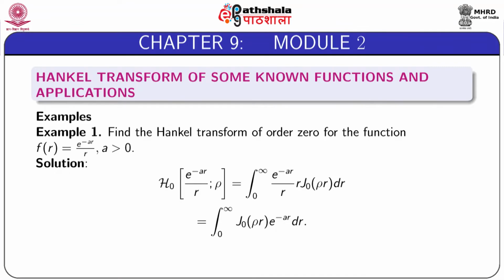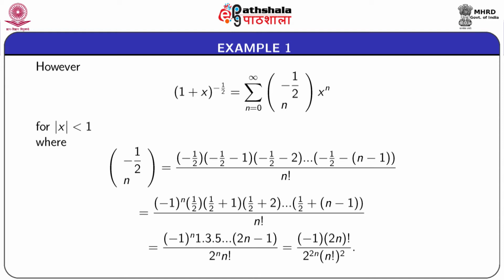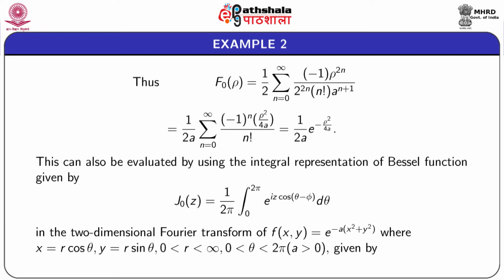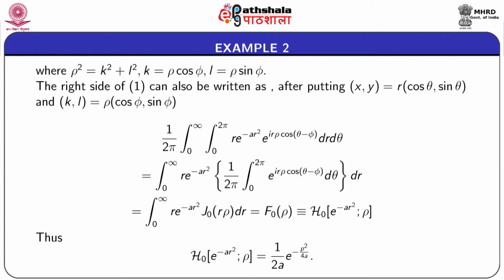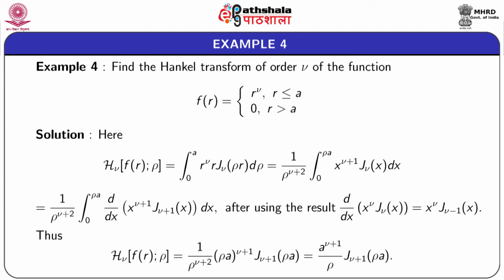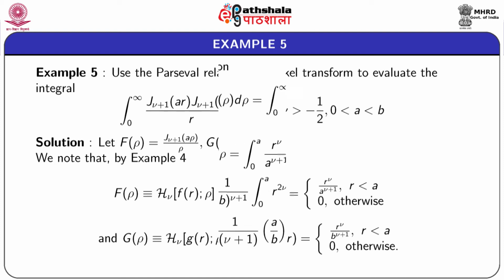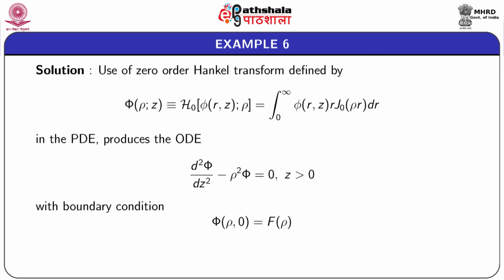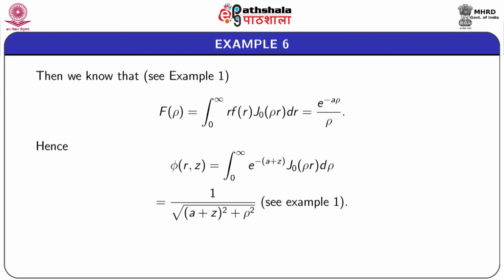M-34. HANKEL TRANSFORM OF SOME KNOWNFUNCTIONS AND APPLICATIONS